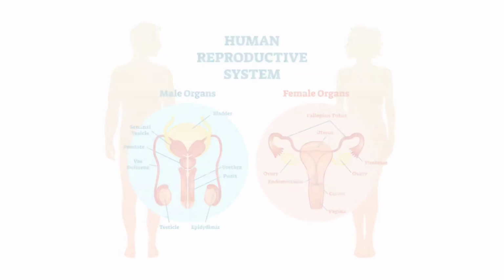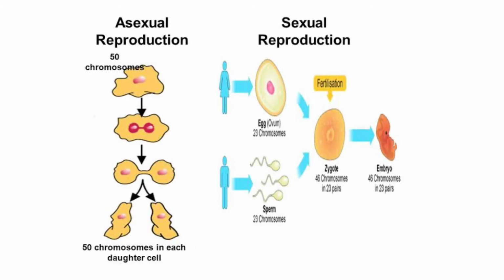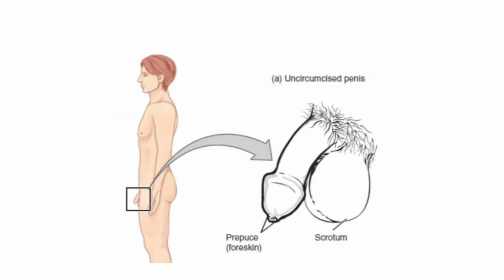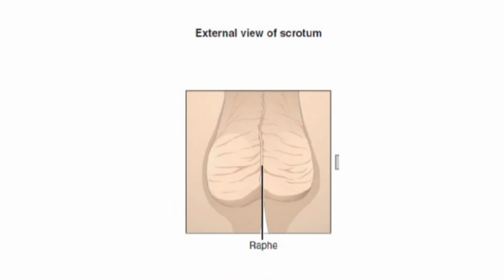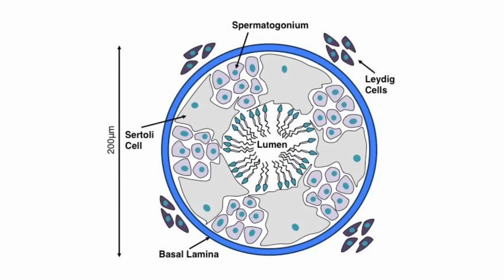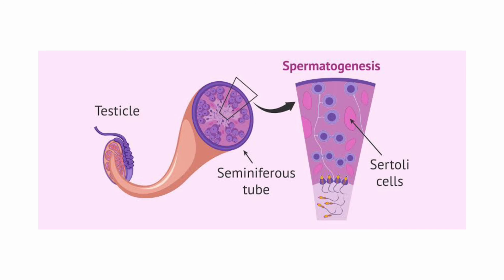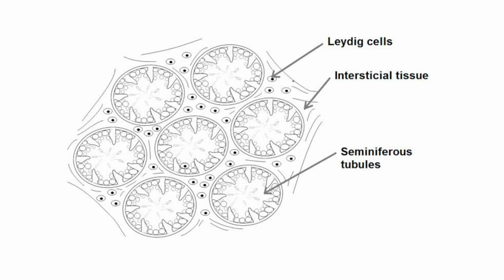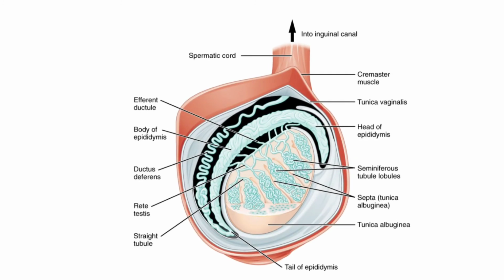Male reproductive system (Part-1)/पुरुष प्रजनन तंत्र/Tastes/Scrotum /Pharma Digital/